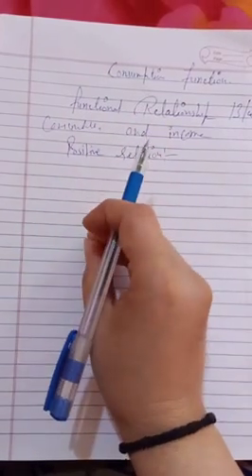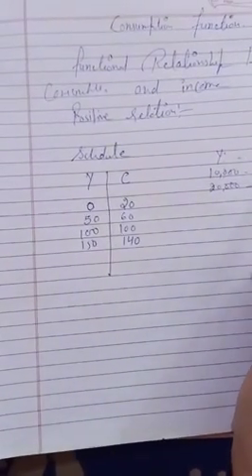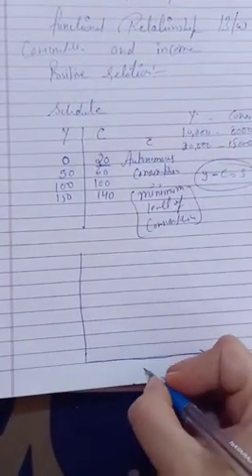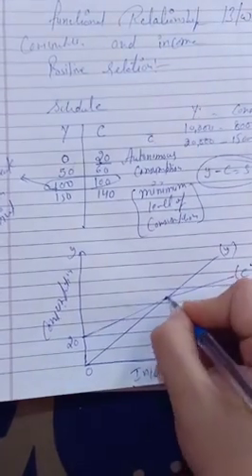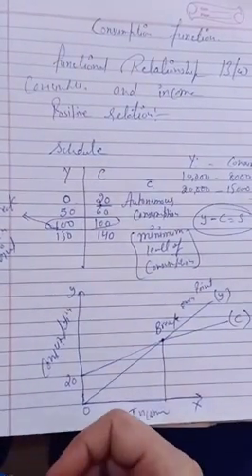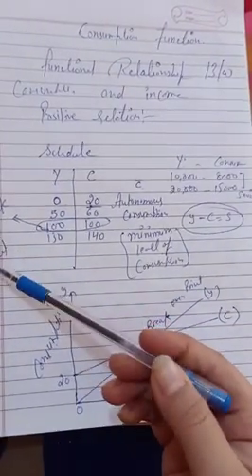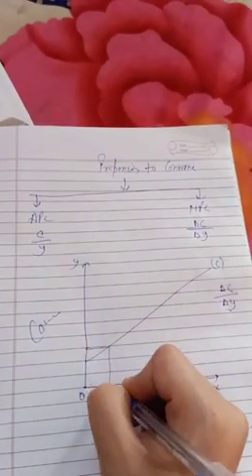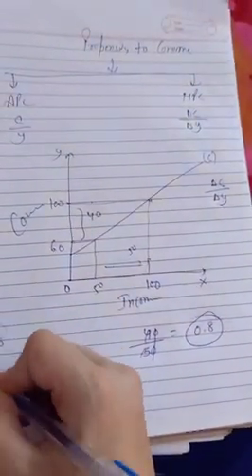part3 Consumption function and propensity to consume.macroeconomics.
Diagram and schedule of consumption function.easy formula..1 mark and 3 mark question. Average propensity to consume.marginal propensity to consume.easy language.best presentation.limited concept. For class 12th cbse students.